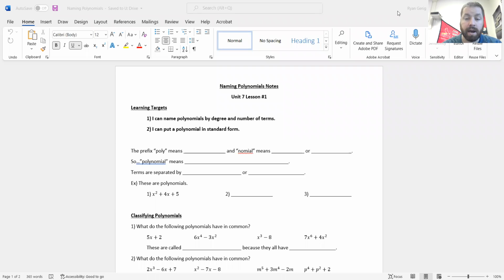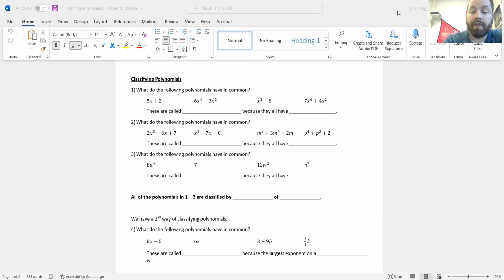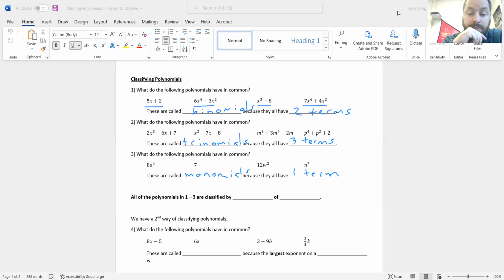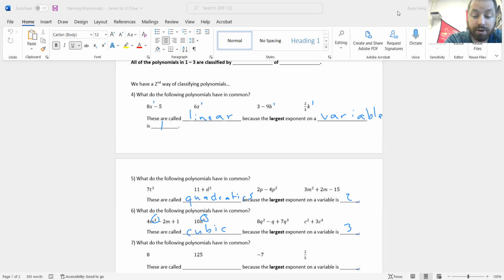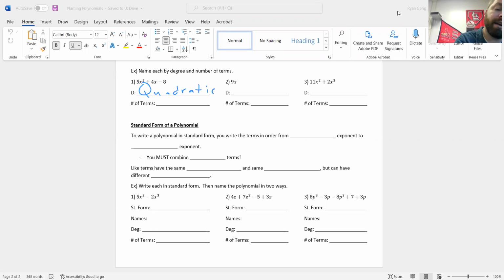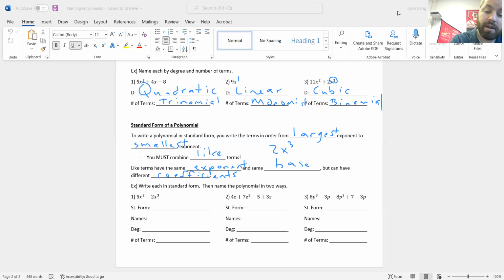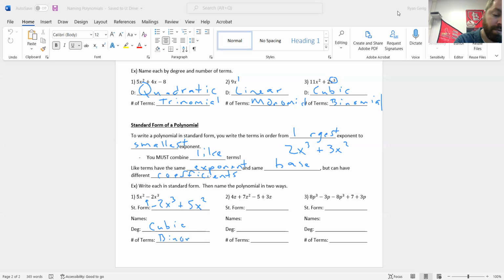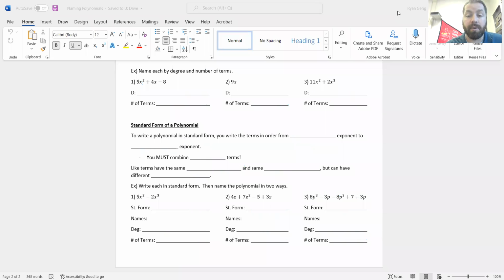Naming Polynomials NEW